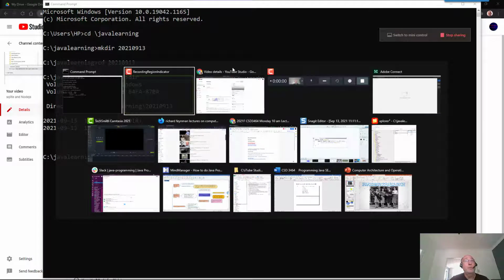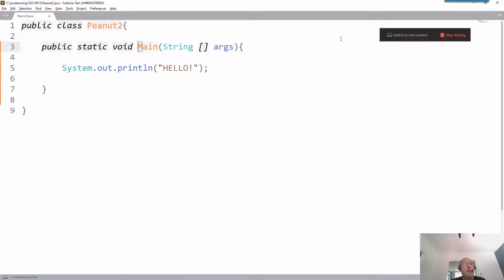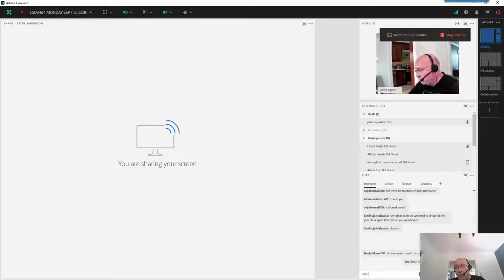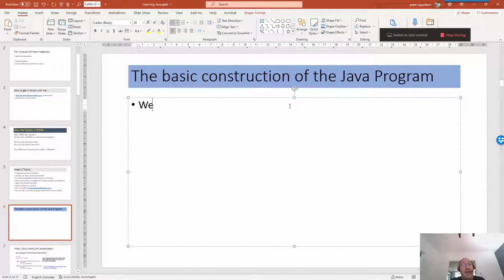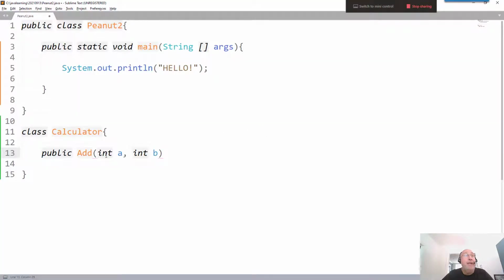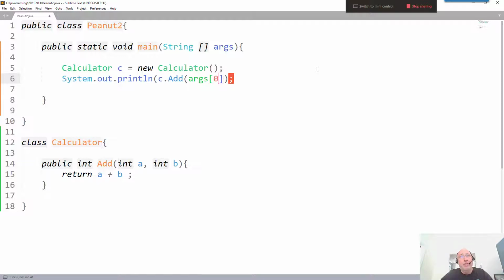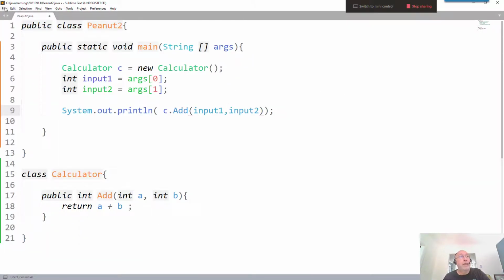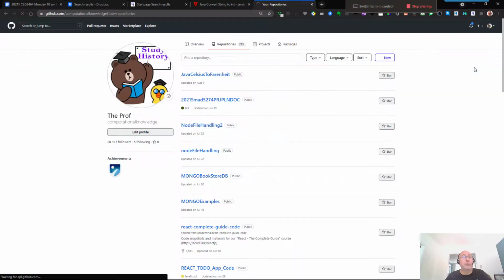The Simplest Java Program